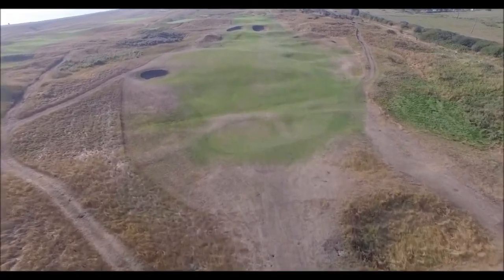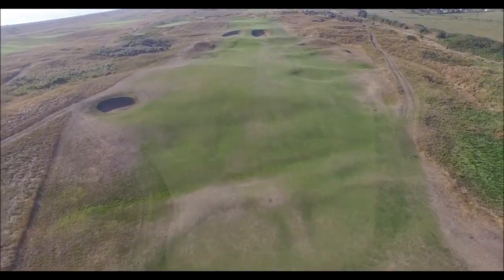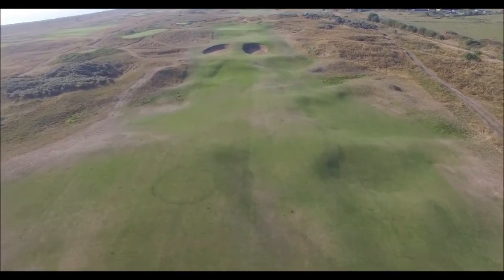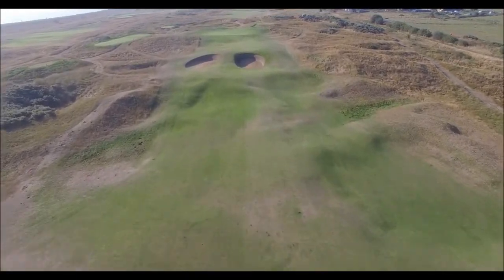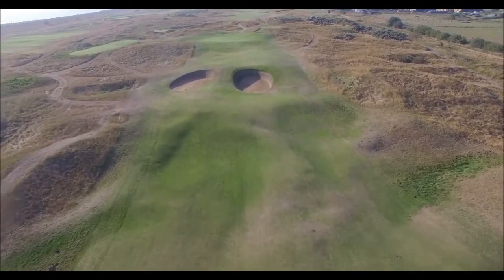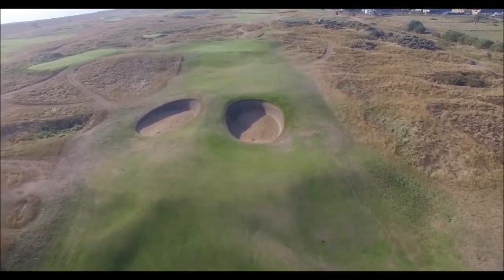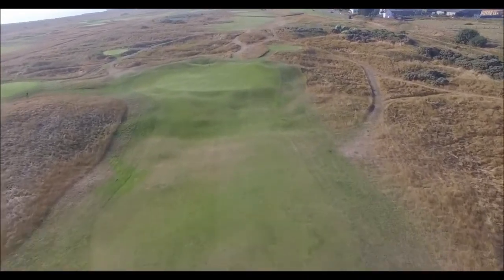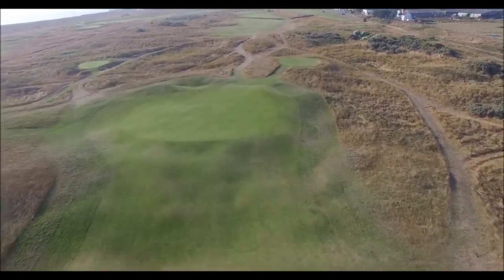Royal Cinque Ports Golf Cub Hole 17 Flyover